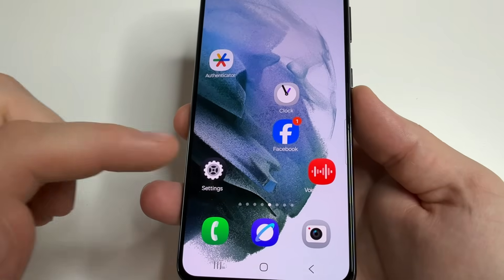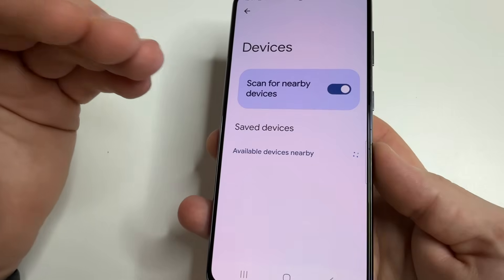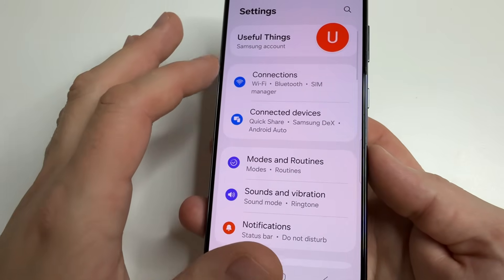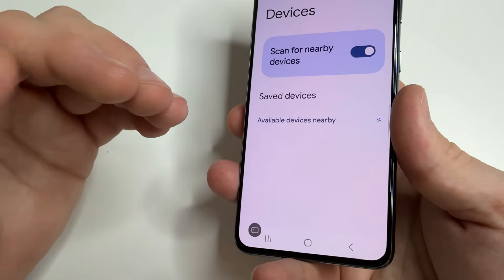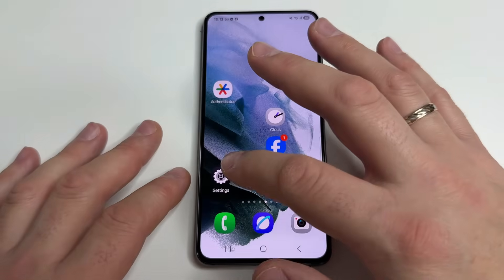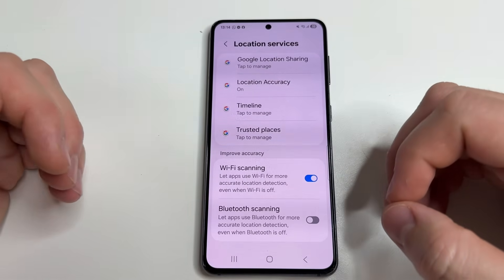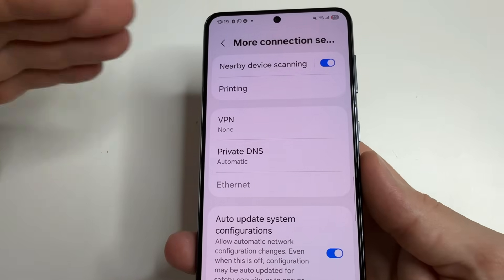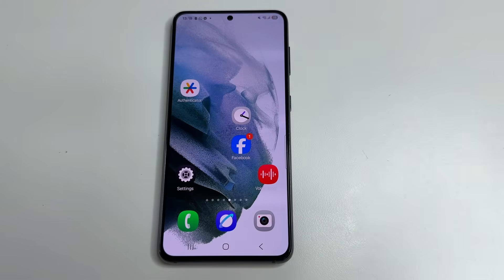3 Hidden Signal Scanners Drain Your Battery and Show Ads on Your Phone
This video about  how to turn off ads on android phone, and how to increase battery life on android phone. What to do if battery draining fast and how to increase privacy!